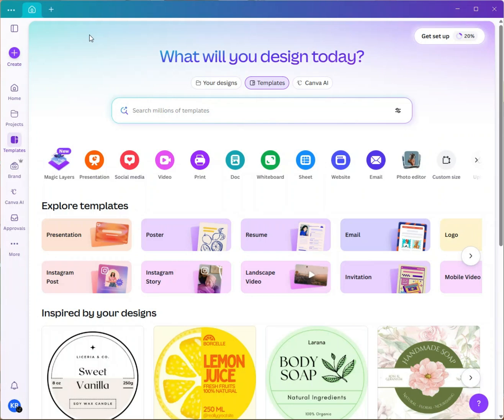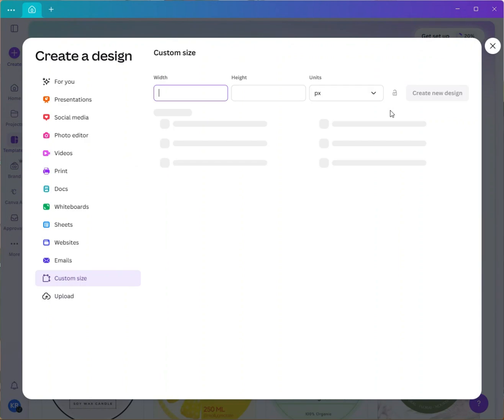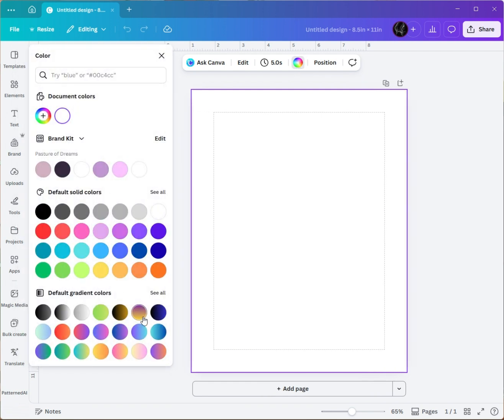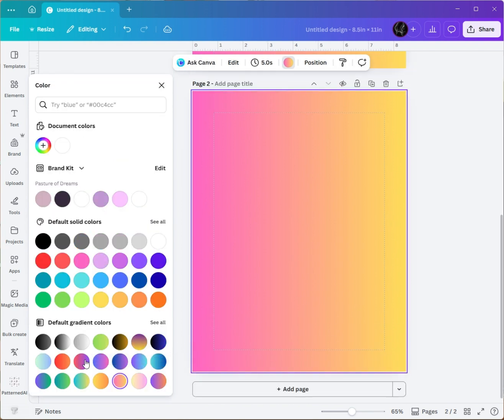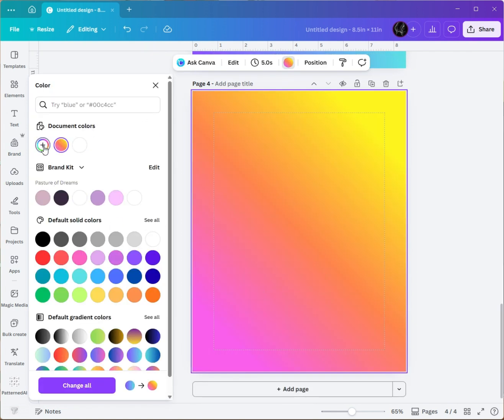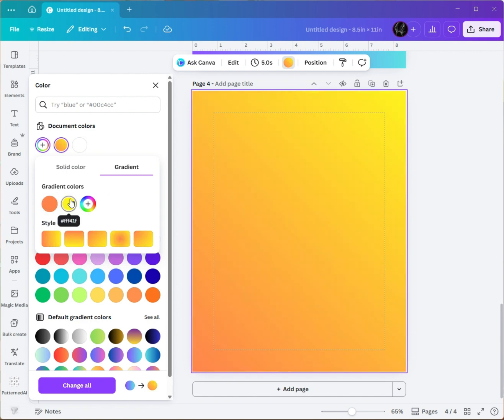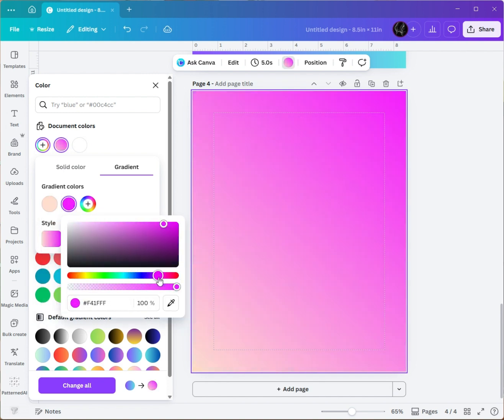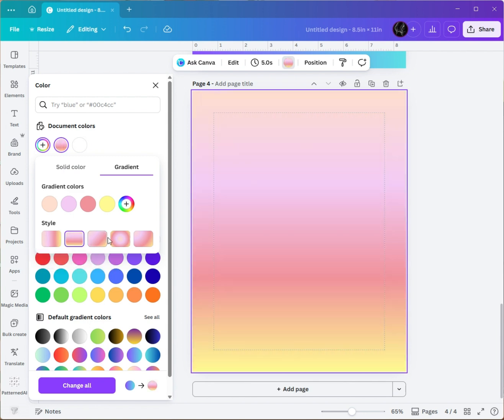How to Create Gradient in Canva — Best Method